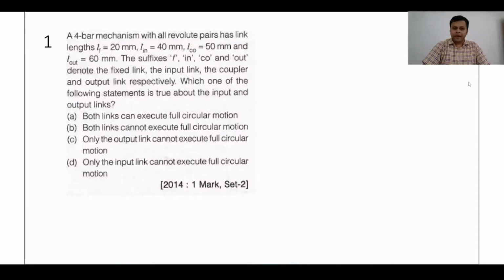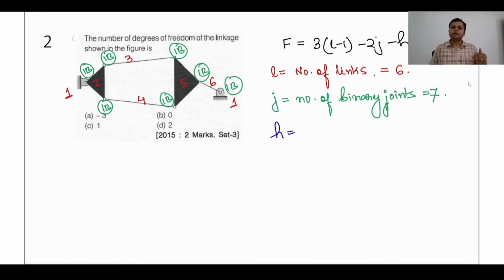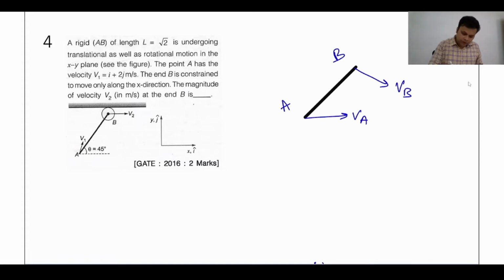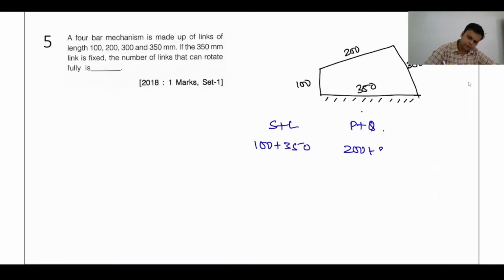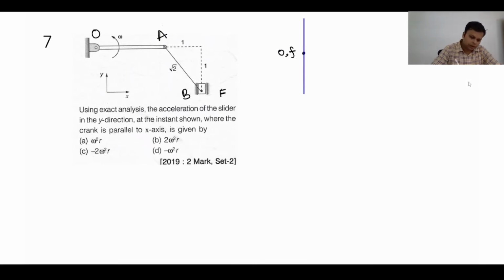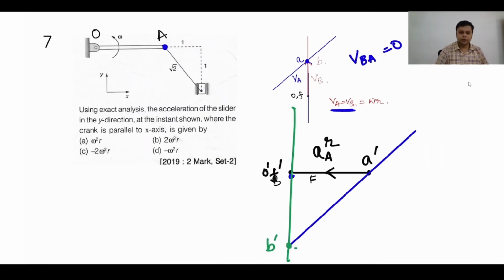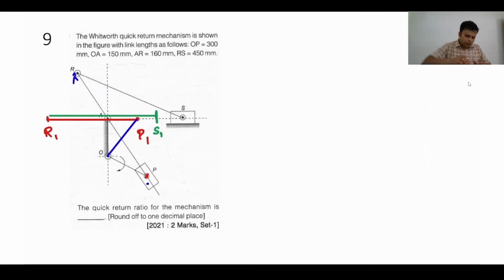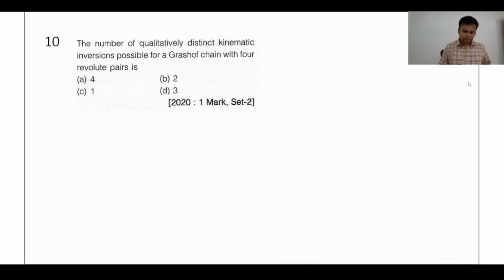TOM GATE PYQ (2014-2022) Ch 1 Simple Mechanisms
In this video I have solved Theory of Machines (TOM) GATE PYQ (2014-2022) from Chapter 1 Simple Mechanism. I wish best of luck to all students watching this video.